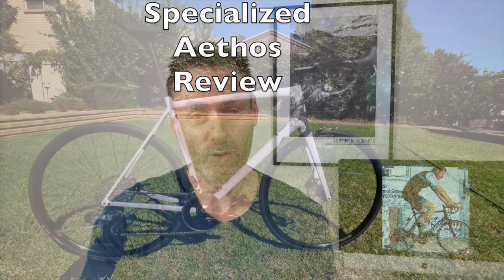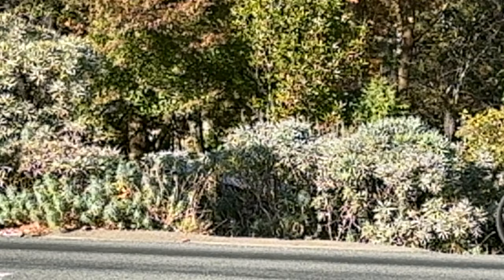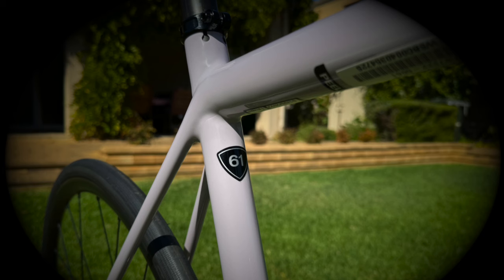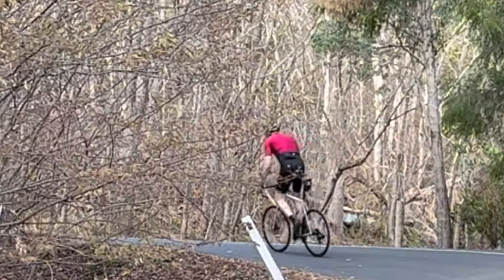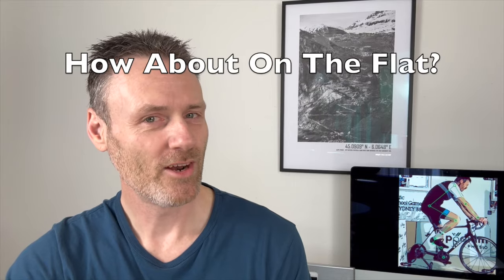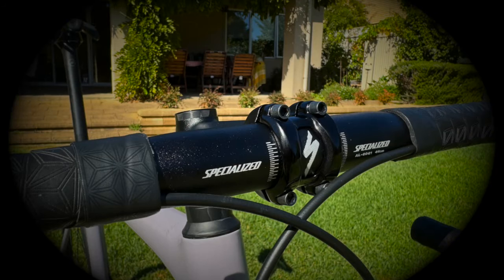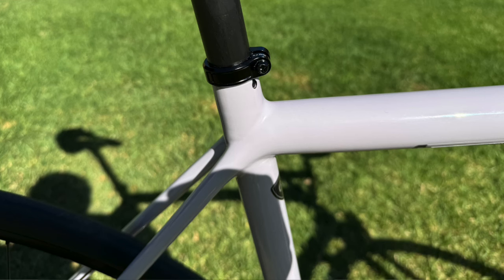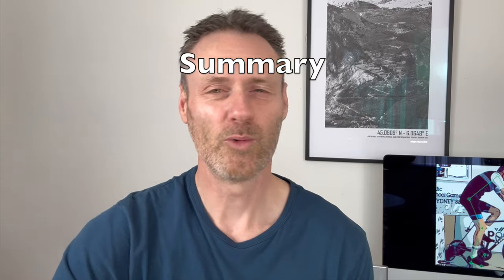Specialized Aethos - My Initial Review of a Modern Classic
I bought an Aethos 6 weeks ago and have tested it both in the hills and on the flat. Due to the lightweight frame and stiff carbon layup, it is a magnificent climber and demon descender. The power transfer from pedal to propulsion is amazing and it is so stable and agile.
The design is a modern classic. The round tubing, 2 piece bar and stem, and exposed brake cables are just simply elegant and timeless. At last, a new model that actually still looks like a bike!.
The Aethos shows us that aerodynamics isn't everything, so is there a price to pay for such a traditional bike design? Not so much, by my experience to date. This bike handles fast and flat rides pretty well also.
I love this bike because it is different, has classic styling, is mechanically simple, but still performs outrageously well in nearly every situation. It is a worthy successor to my previous "climbing bike", the Trek Emonda.

Contents:

00:00 Intro
01:02 Climbs Like A Dream
01:45 Power Climbs - Full Energy Transfer
02:23 Descends On Rails
03:17 How About On The Flat?
04:06 Rider Comfort
05:11 Summary